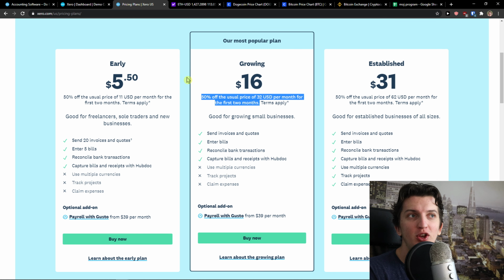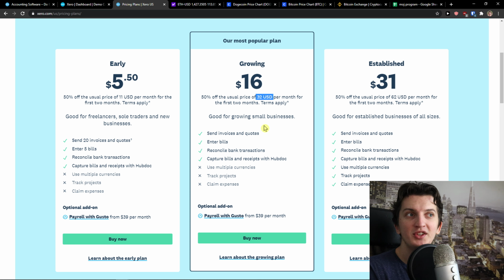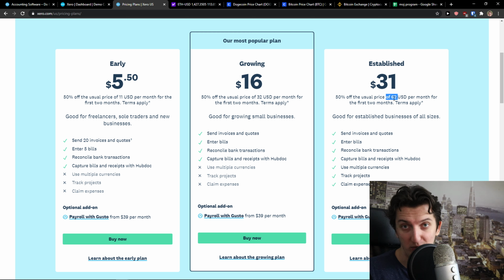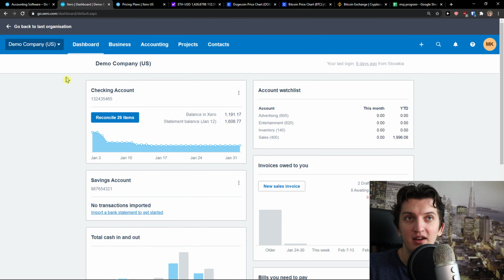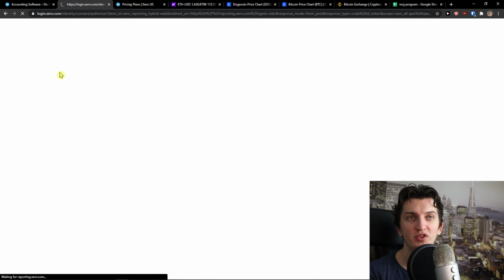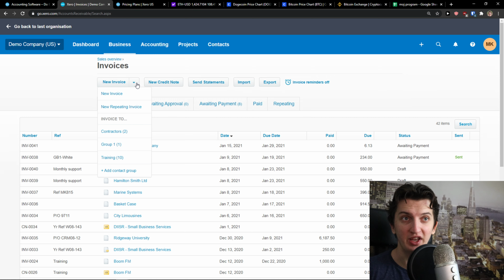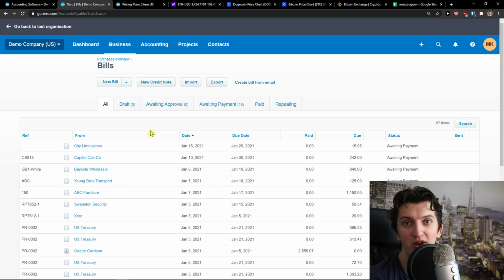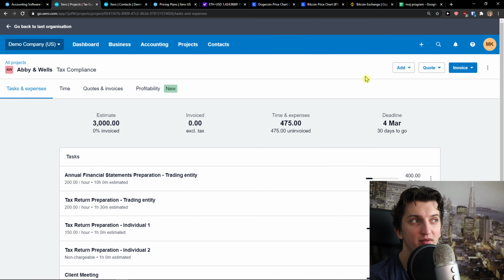Xero Review - Best Accounting Software? (2021)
In this video I will show you Xero Review

GET AMAZING FREE Tools For Your Youtube Channel To Get More Views:
Tubebuddy (For GROWTH on Youtube):